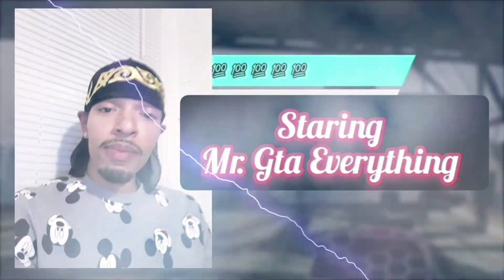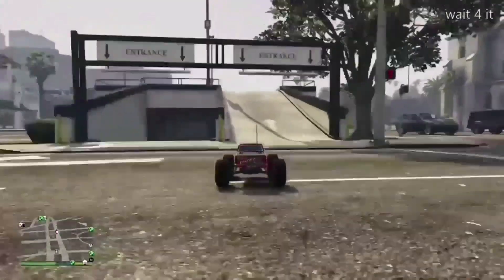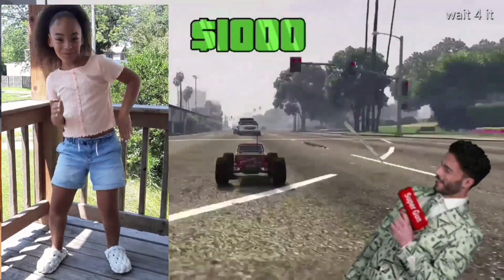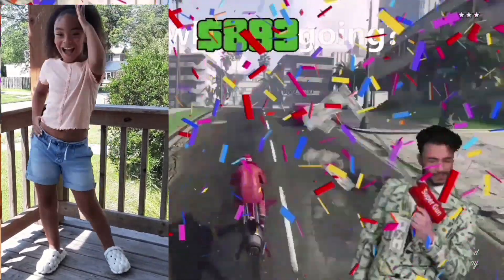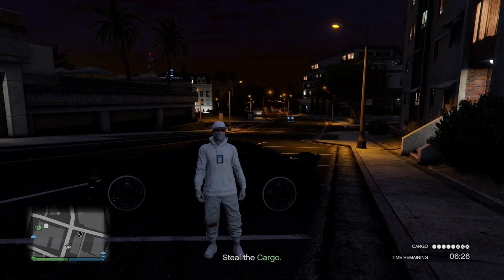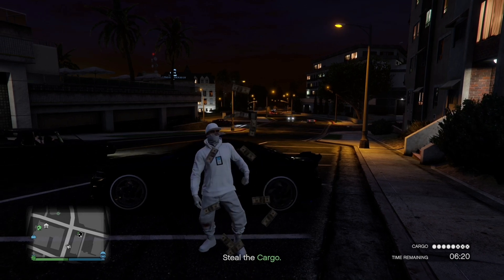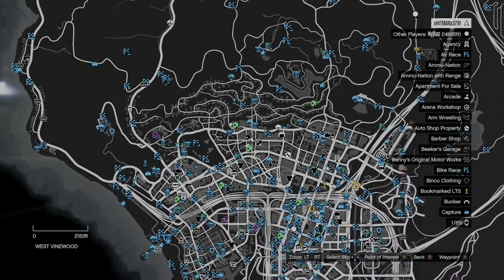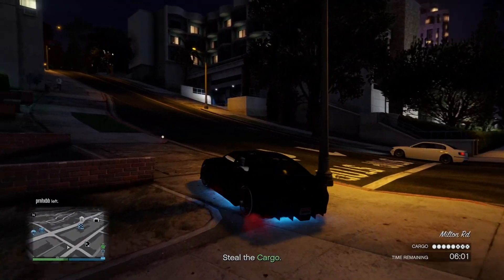HOW TO FAST FARM THE SENTINEL XS IN GTA ONLINE (SUPER EASY).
In this video I'll be showing you guys how you can easily fast farm the sentinel xs and make a ton of money in the process in gta 5 online after the latest patch.

Here on my channel you will find nothing but the latest legit and solo money guides, legit solo clothing hacks, and car modifications. In addition to that there will be monthly free cash giveaways to my subscribers. Every month there will be a first and second place winners. first place will receive $40 to where as second place will  receive  $20. In order to be qualified, you must be a subscriber to the channel with post notifications on, you must like  the channel, and lastly, you must leave a comment simply saying pick me. All winners will receive a shoutout via video.

To enter the free cash giveaway every month you must first :
(2. Like anyone of my videos
(3. Leave a comment in anyone of my videos simply saying "Pick me"